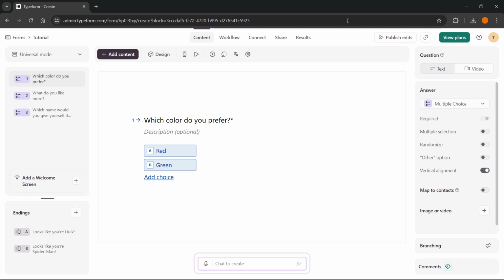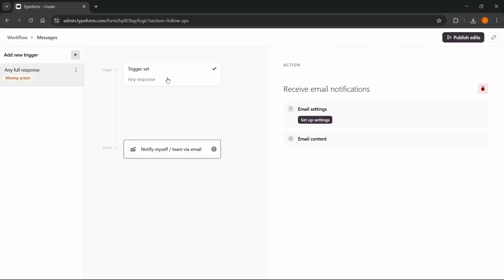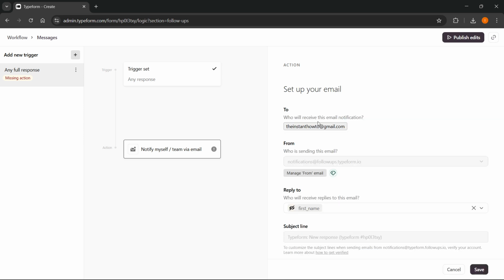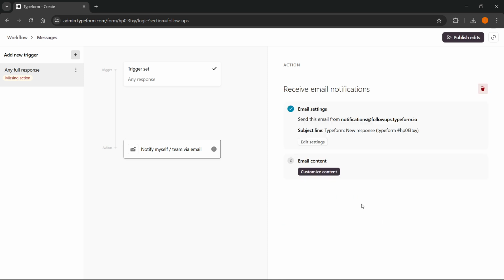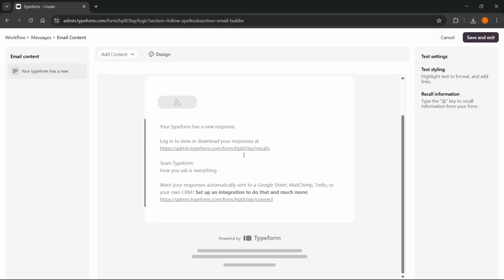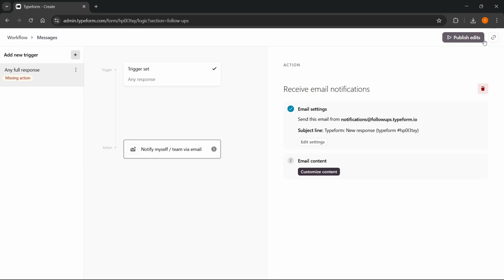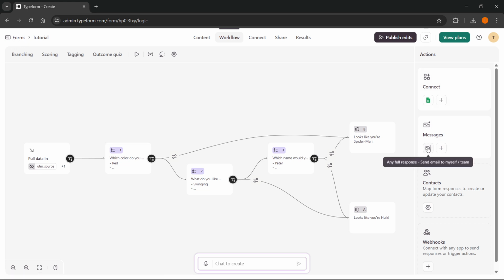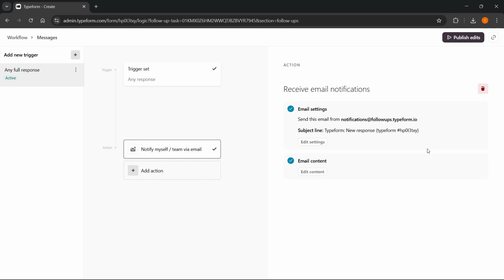How To GET Email Notifications From Typeform (QUICK & EASY) 2026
In this video, I'll show you how to get email notifications from Typeform. This is a full guide on how to set up email alerts for your Typeform responses so you never miss a submission in 2026. If you've been trying to get email notifications from Typeform, this is the video you need to see!